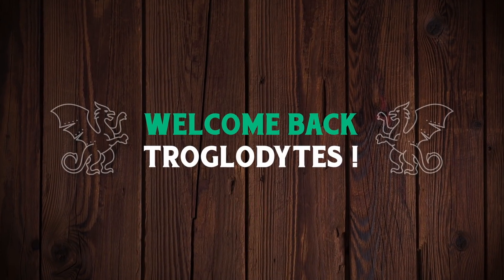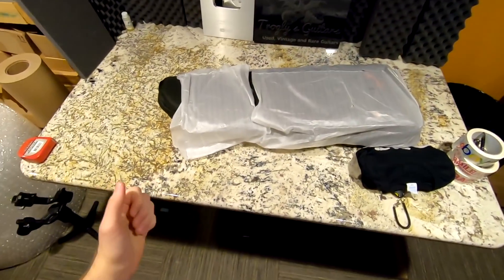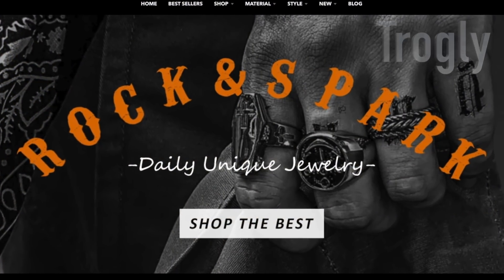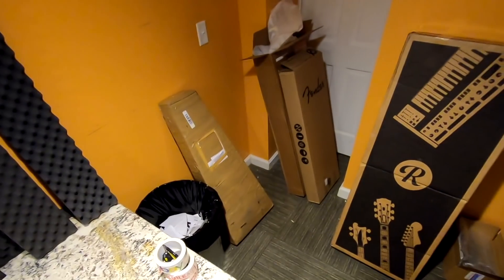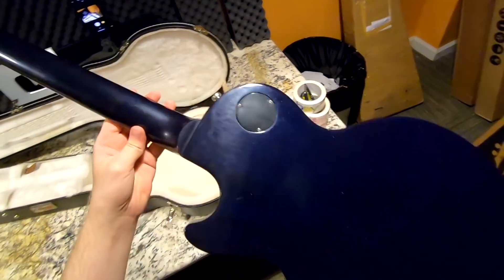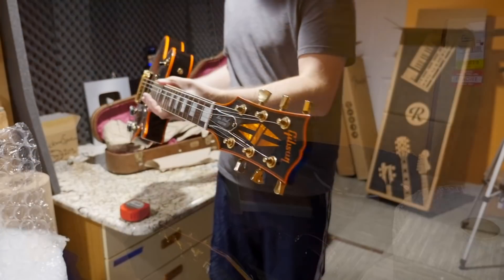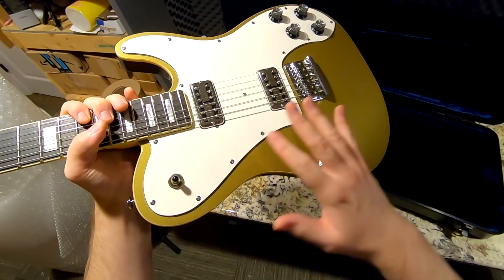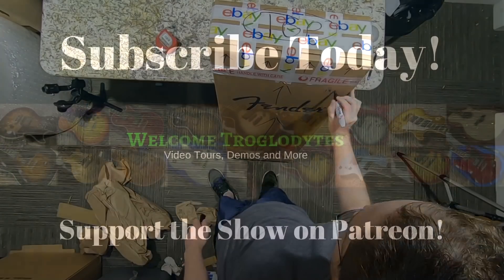It's FINALLY Here! (after a year) | Trogly's Unboxing Guitars Vlog #78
🐕 Episode Guide:
0:00 - Intro - Check the Links in the Description!
0:22 - Unboxing #1
4:15 - Sponsored Unboxing #2
6:23 - Unboxing #3
8:46 - Unboxing #4
11:37 - Boxing #1
12:27 - Boxing #2
13:34 - Boxing #3

📚 Description:  We've got a bunch of great guitar stories to share today. I've been waiting for the Fender guitar for over a year and after a whole long debacle of events - it is finally here! We also got another one that we've been waiting on for a bit

Gibson Les Paul Custom Orange Widow
Fender Tenor Telecaster
Gibson Les Paul Goddess Blue Skyburst